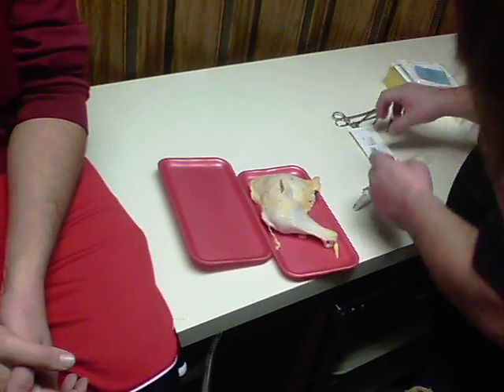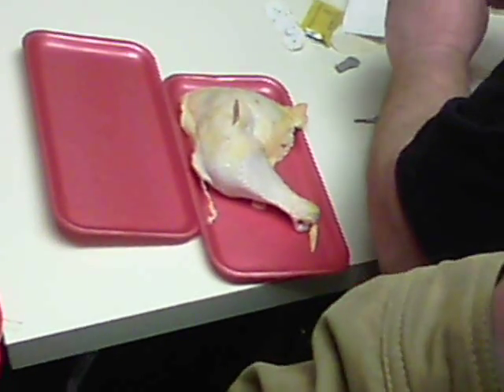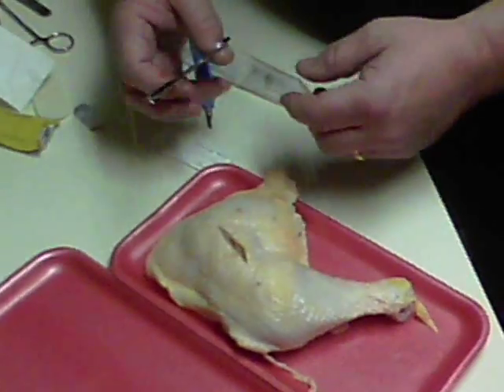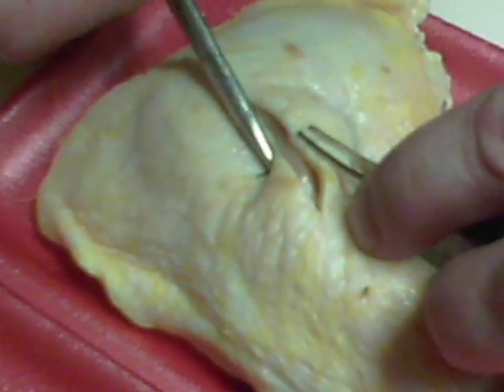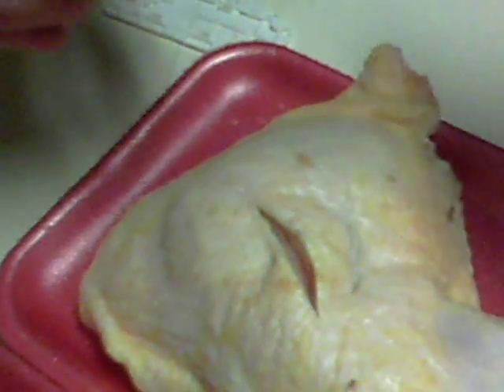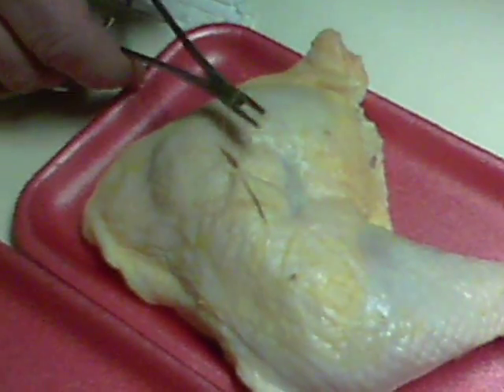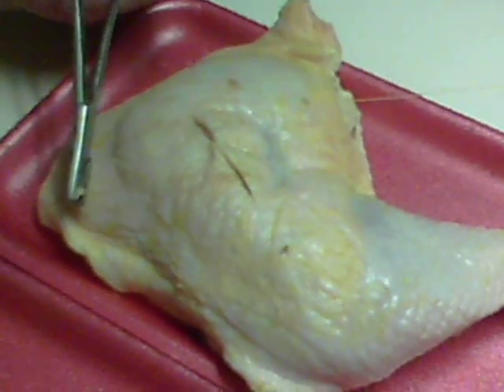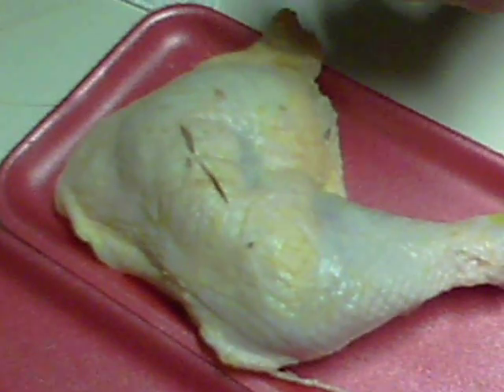Emergency Suturing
Directions on how to suture in an emergency until you get assistance.  WARNING! GRAPHIC!  Suturing on a chicken thigh.